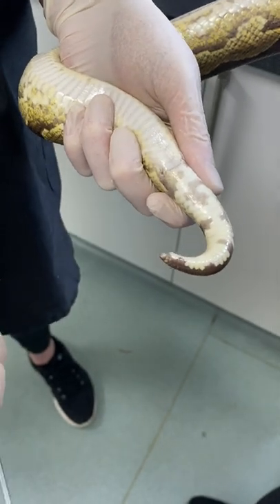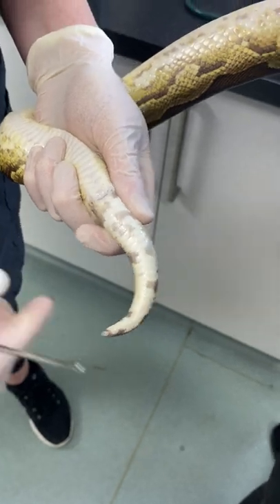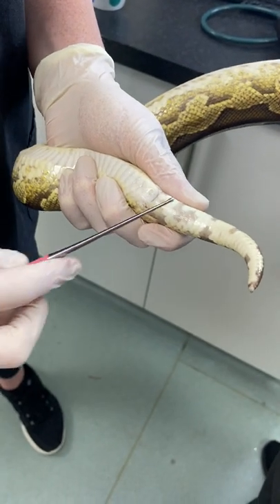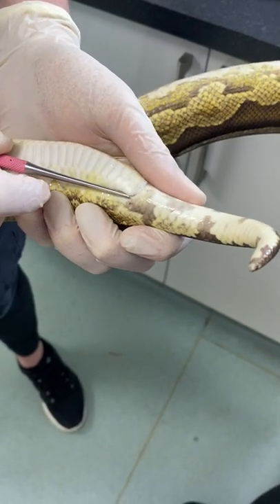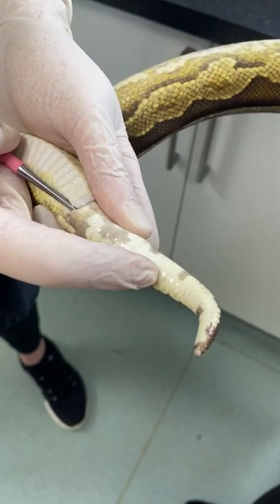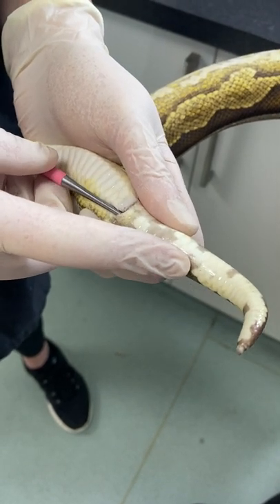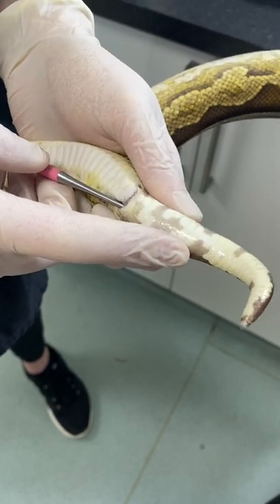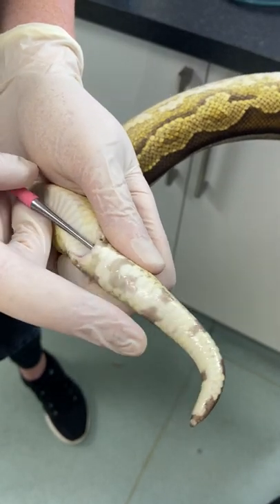How to sex a snake with sexing probes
Gentle restrain is needed for this technique, however the snake can be conscious. Probe are able to be purchased from multiple places online. Take your time the tissues are fragile and use lubrication.